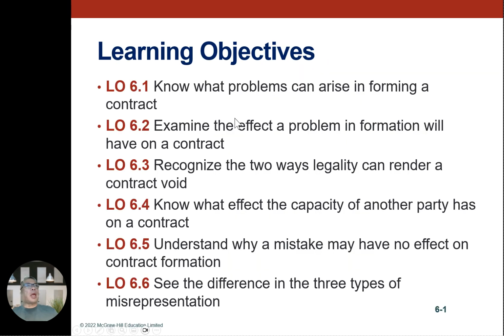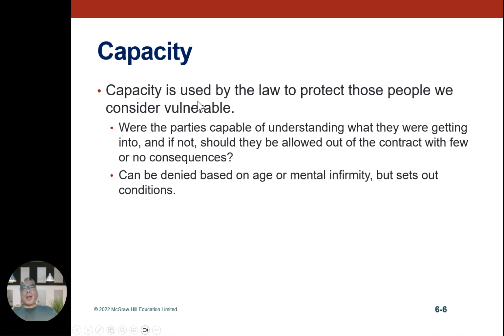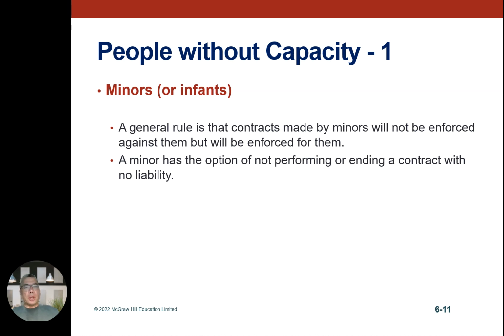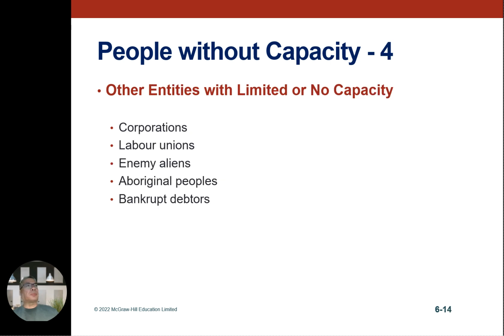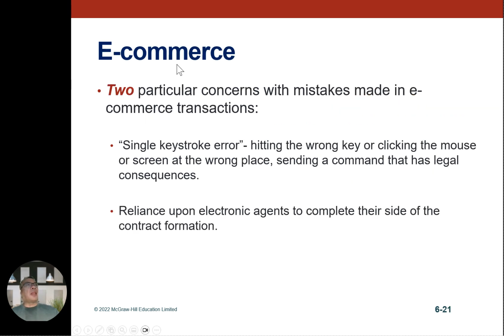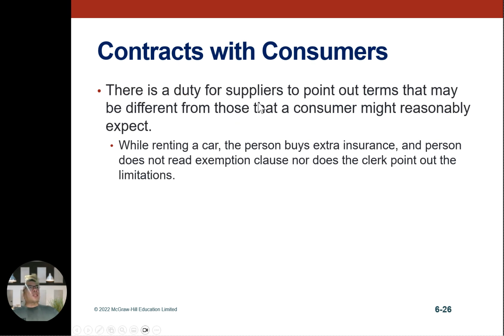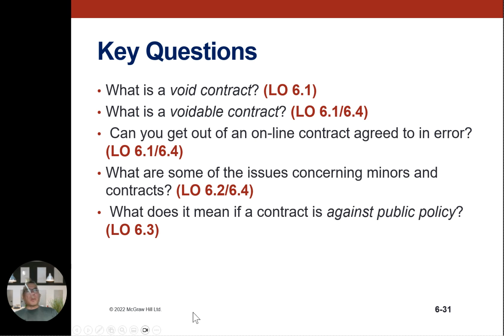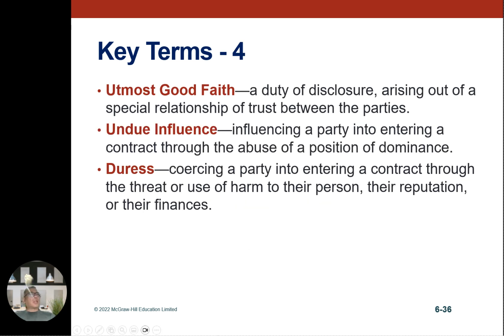Contract Formation Problem Chapter 6